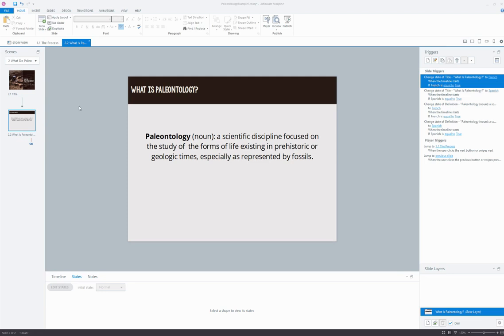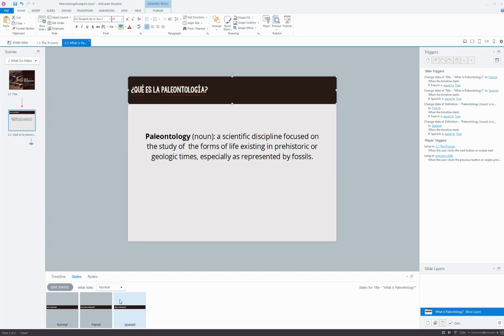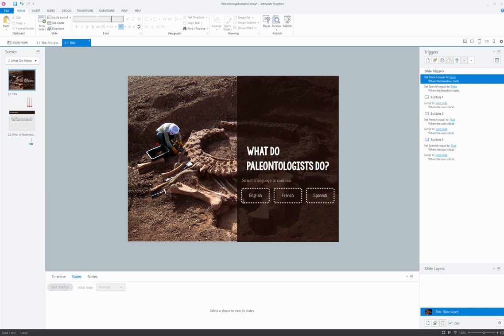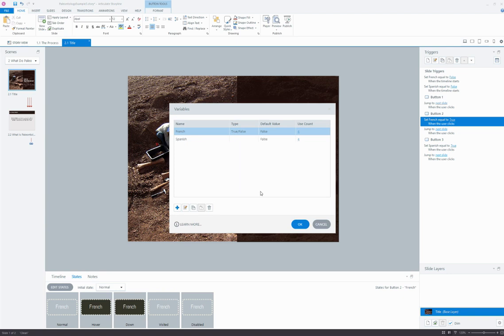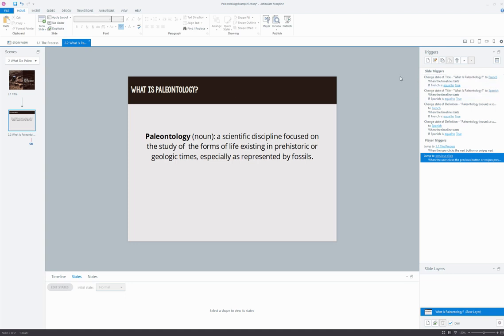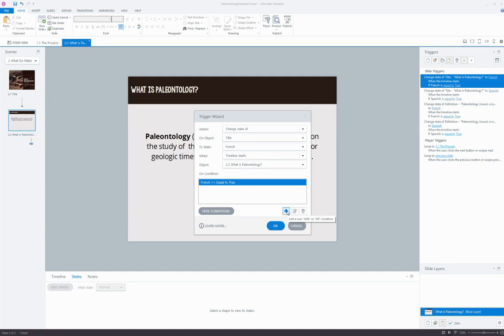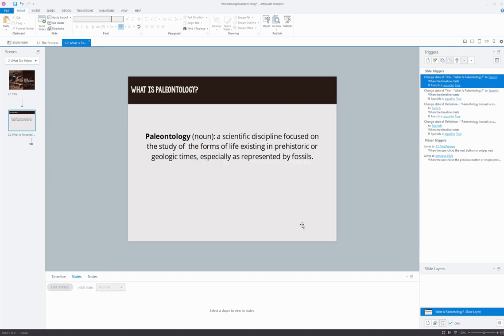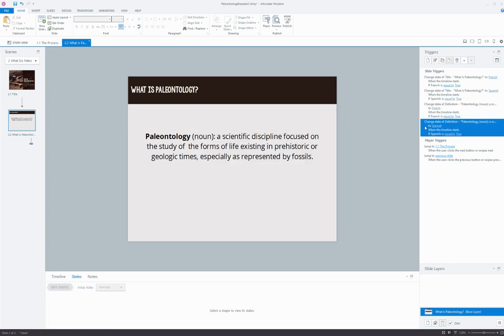Articulate Storyline: Using States and Triggers to Create One Course in Multiple Languages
Many Storyline users find it’s easiest to create all of the objects in their course (e.g., text boxes, buttons, callouts) in their native tongue, have it translated, and then add the translated versions of those objects as an object state. This method requires the use of buttons, true/false variables, and some triggers to change the object state based on the variables.

In this video we'll show you how this method works.